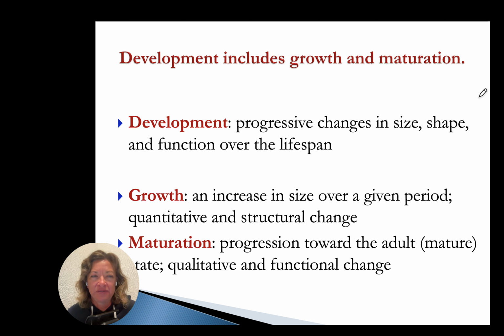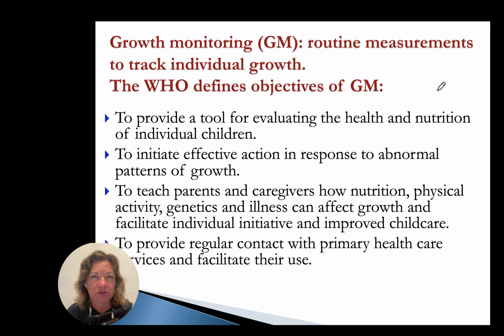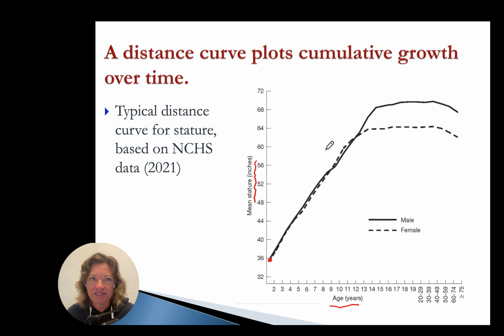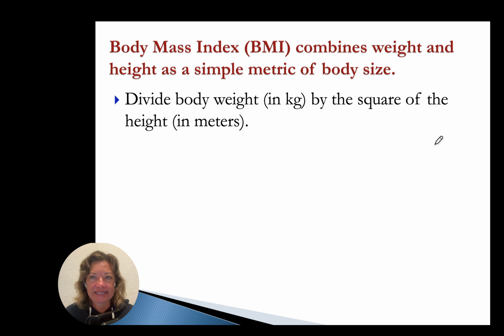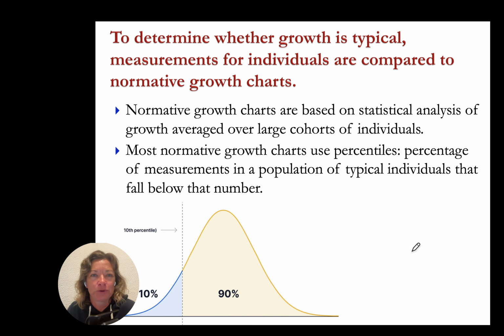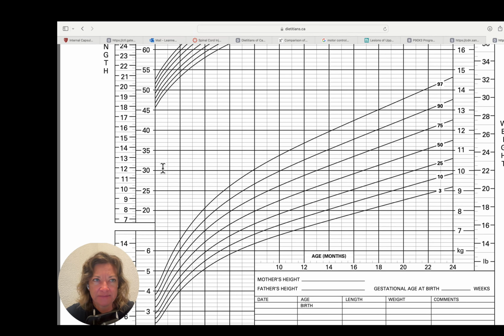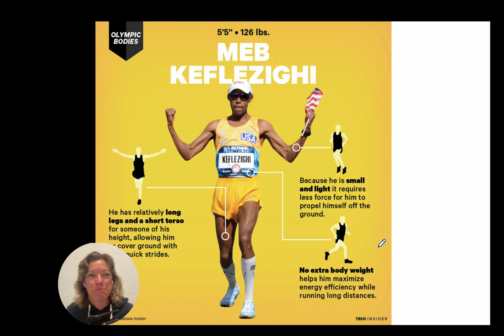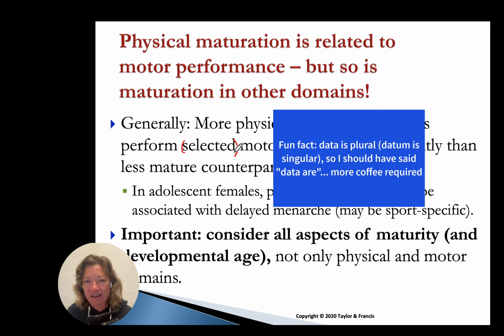Human Motor Development Chapter 6